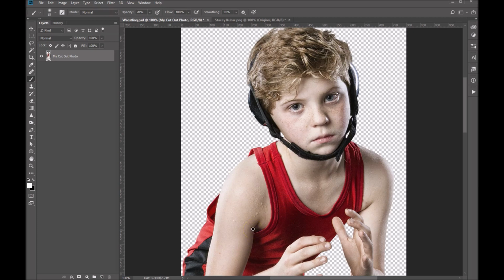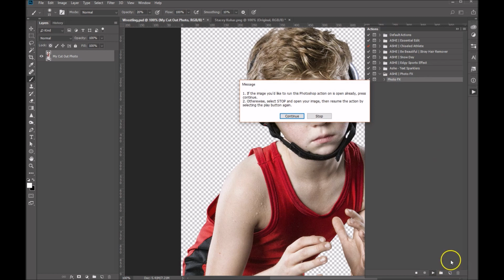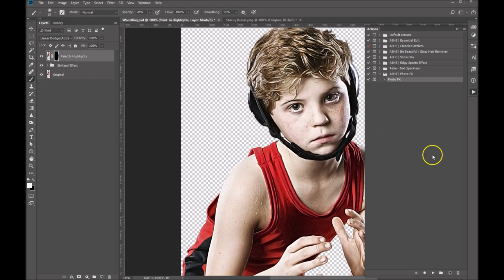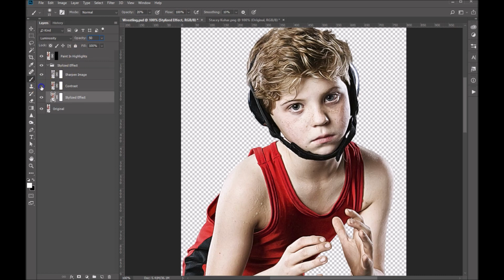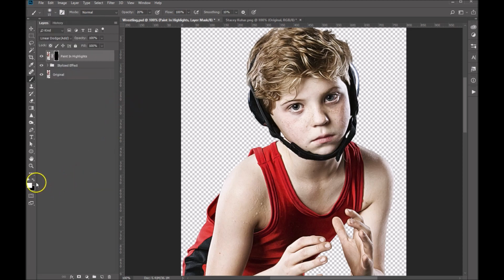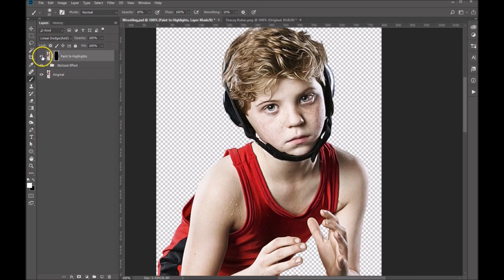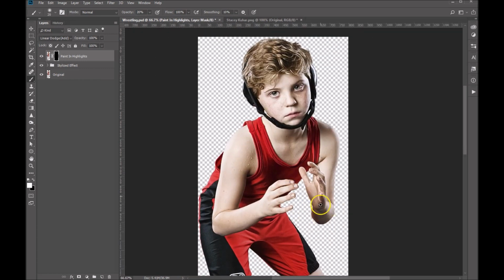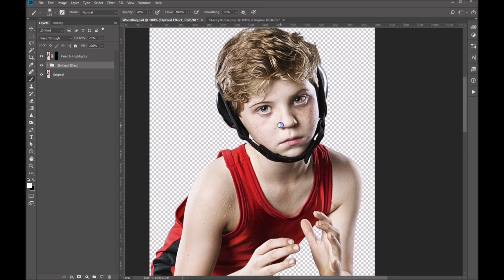Using Photo FX Photoshop Action by AsheDesign.com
In this 5-minute tutorial, follow along as we walk you through the simple steps to dramatically transform your photos. We'll show you how to load your actions and customize the effect layers to fine tune your images. This action is perfect for sports photos and will run in Photoshop CS and newer as well as Photoshop Elements 5 and newer.